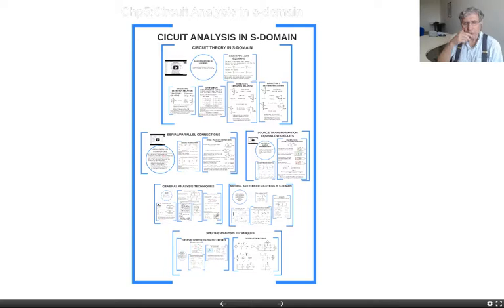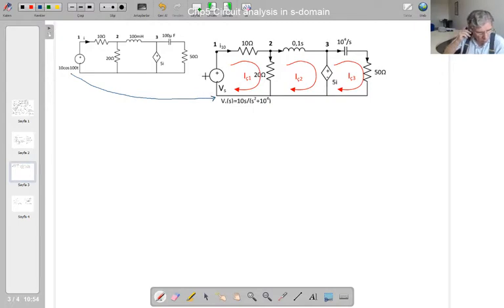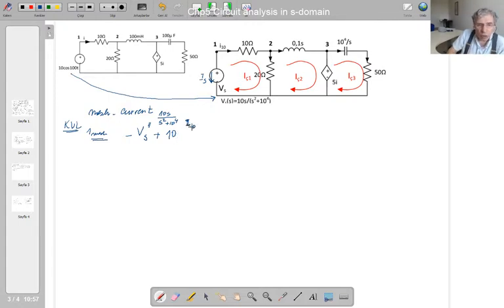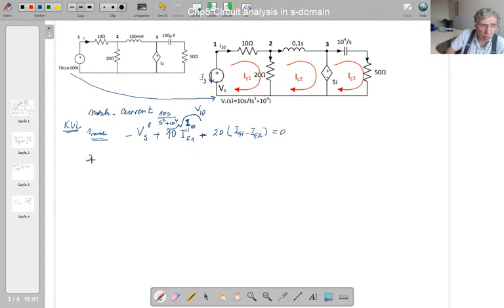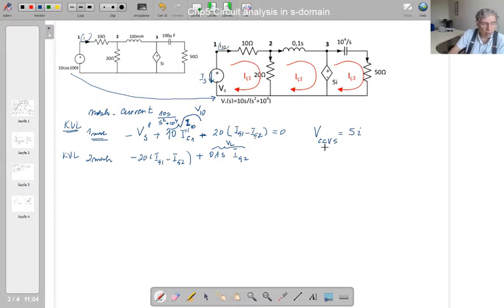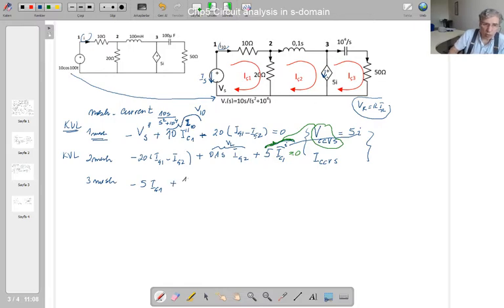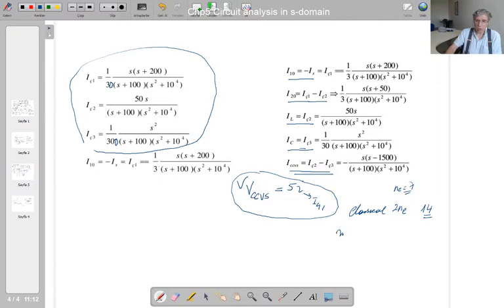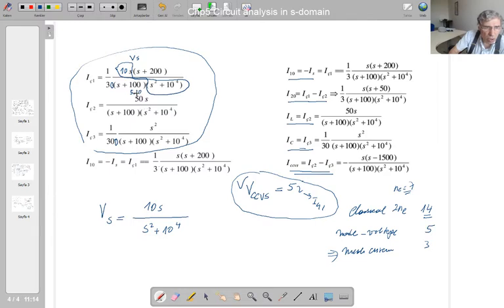Ch5-4-3 mesh current method s-domain